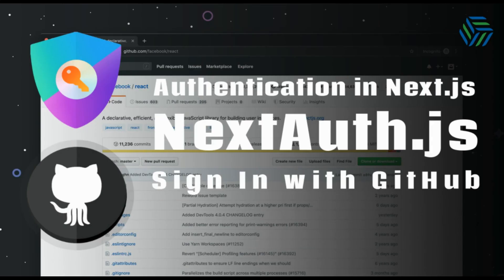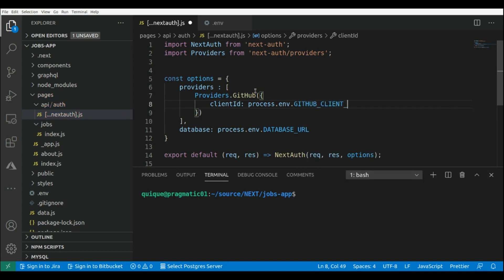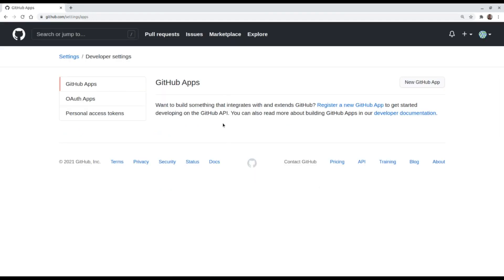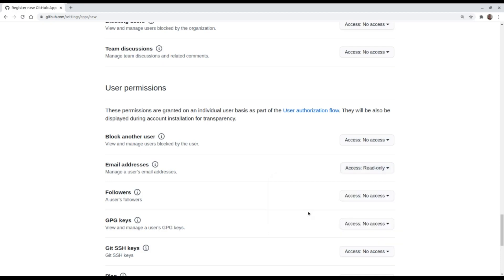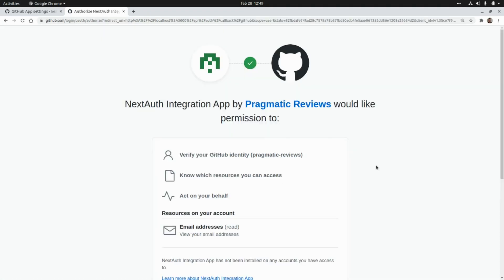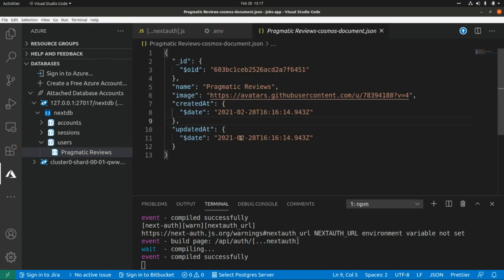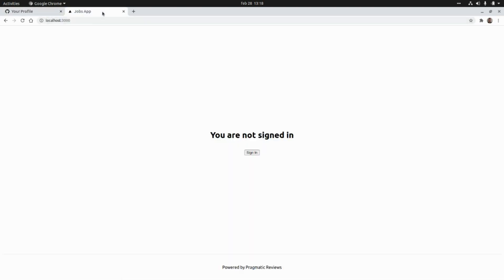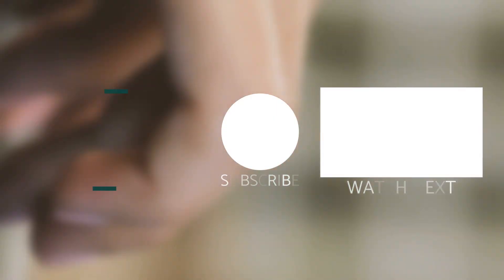Supercharge Your Next.js Apps with a Fast GitHub Sign-in Button!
In this video I'm going to show you how to quickly setup a GitHub Sign-in button for our Next.js application using NextAuth.js.

Timestamps:

Intro - 0:00
NextAuth.js: GitHub Provider setup - 0:36
GitHub Application setup - 1:50
Testing GitHub Sign In using NextAuth.js - 3:55
Allowing public access to GitHub user's email - 5:20
Outro - 7:00